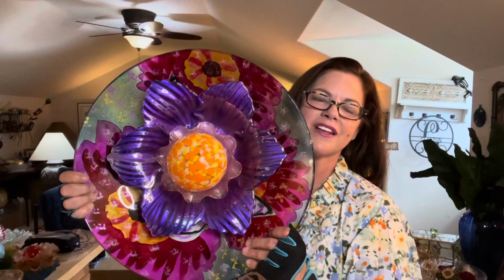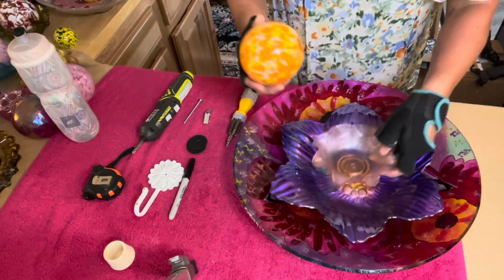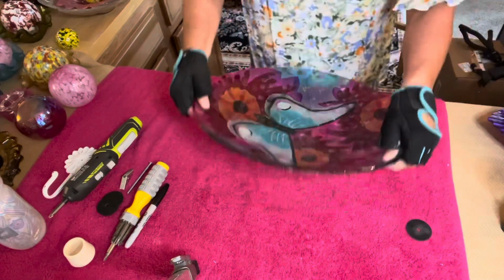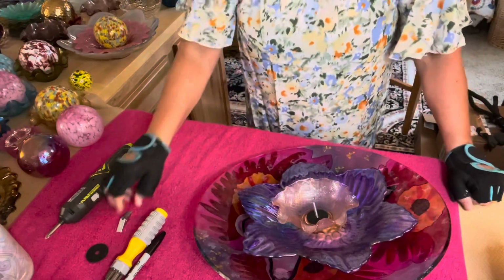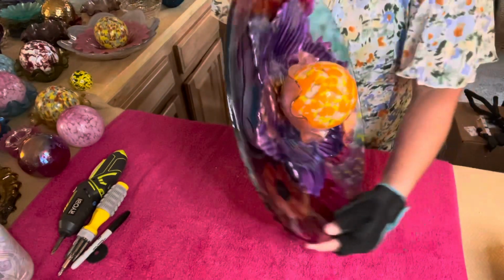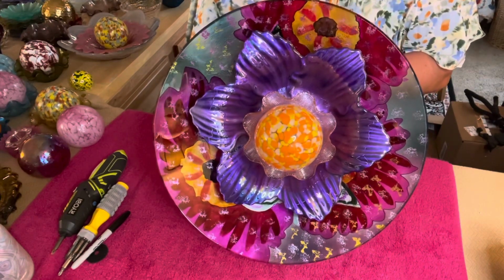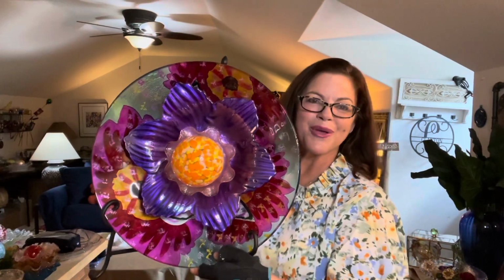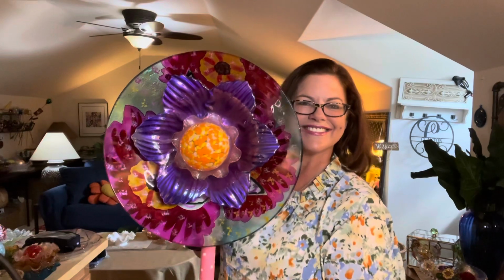How to create a bohemian glass garden flower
All my tips and techniques on how to create a garden glass flower.

Hand made, one of a kind, glass garden bouquet flower created by Robin Clayton/Zodicatthefarm.

List of items/supplies needed to create this project:

Glass already pre-assembled and cleaned
Drill Press or Cordless drill
Diamond glass drill bit
Hook for mounting glass
Mounting stand or metal pole to display indoors or outdoors
Phillips head screw driver
Toggle bolt if using an orb adjust accordingly
Rubber Washers and bumpers
Safety Gloves/protective eye-ware
Water for drilling
Your creativity.

Thanks so much! Robin Clayton